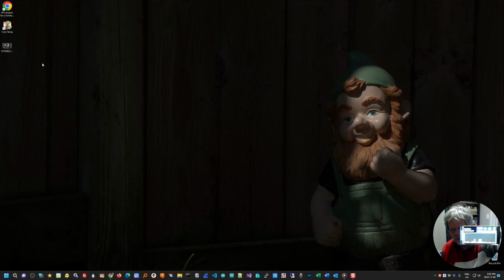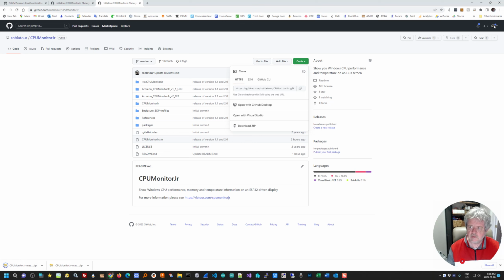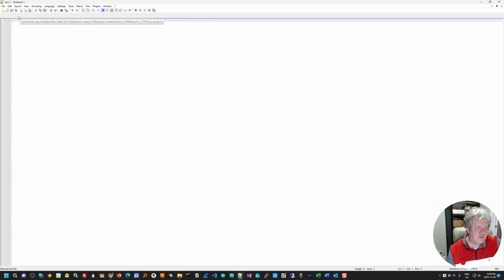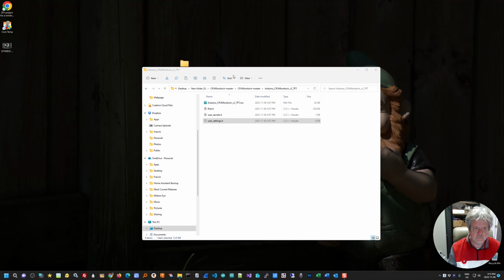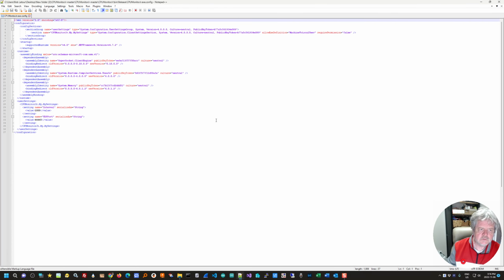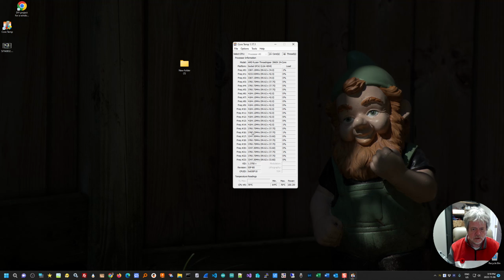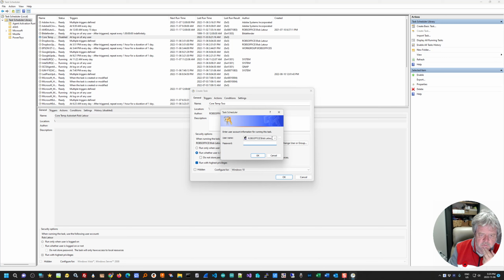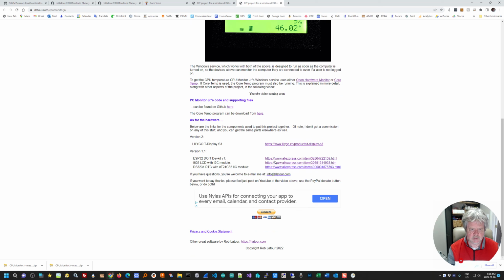Using an a Lilygo T-Display S3 to monitor your Windows computer's performance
CPU Monitor Jr v2

An open source project to use a Lilygo T-Display S3 to monitor your Windows computer's performance levels

Additionally, I've now created a 3d printable case for the LILYGO T-Display S3

POST VIDEO UPDATE:
if you are creating a MS Task Scheduler task to start CoreTemp at start up, then in MS Task Scheduler you should edit the task, click on 'Settings' and uncheck the option 'Stop the task if it runs longer than'.